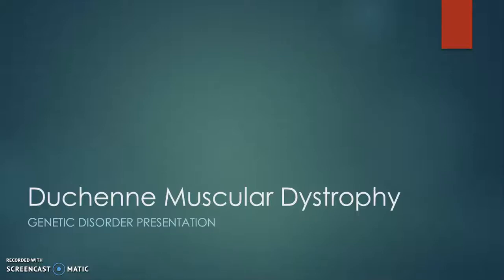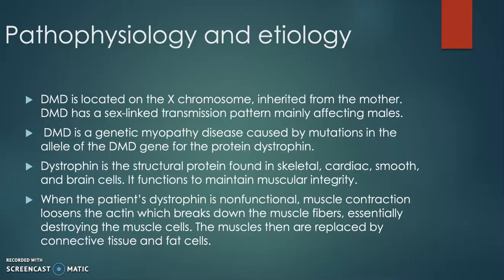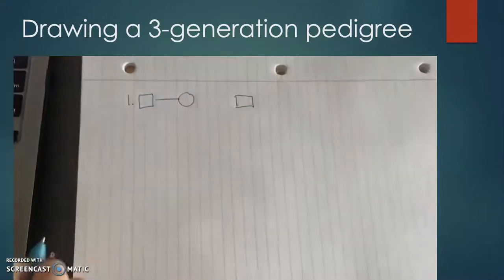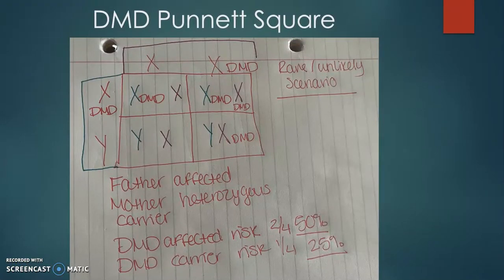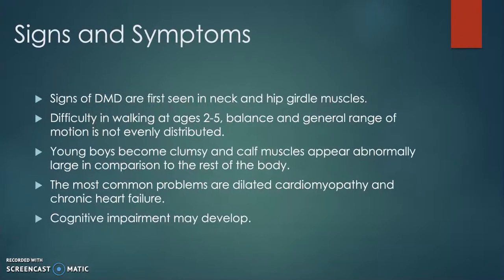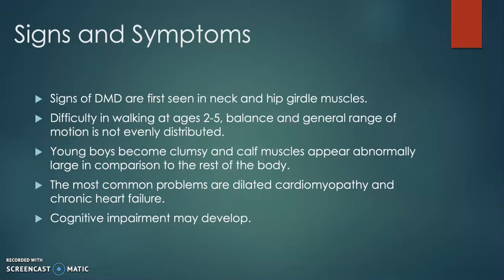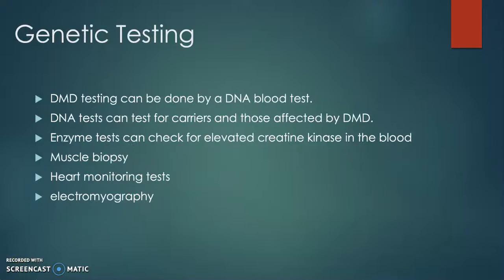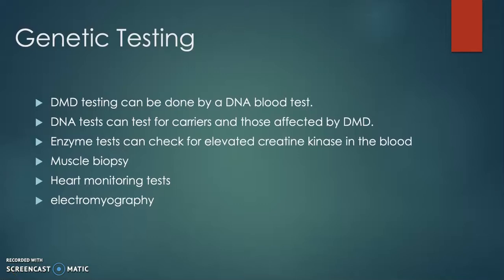DMD genetics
Rasmussen university student using Screencast